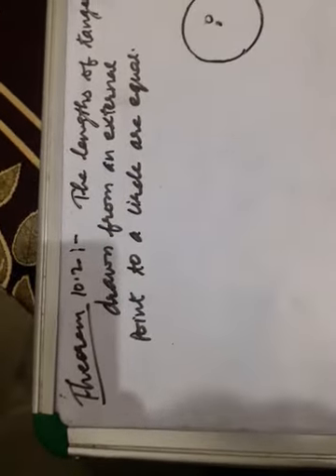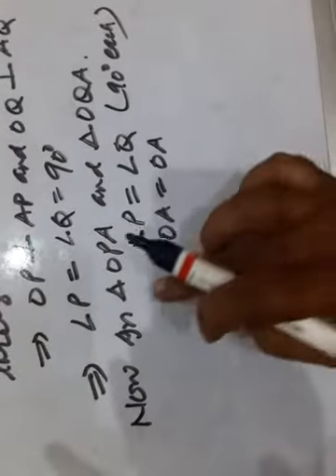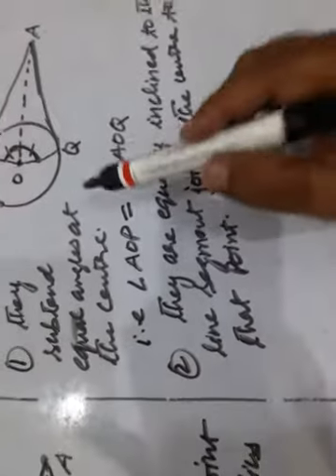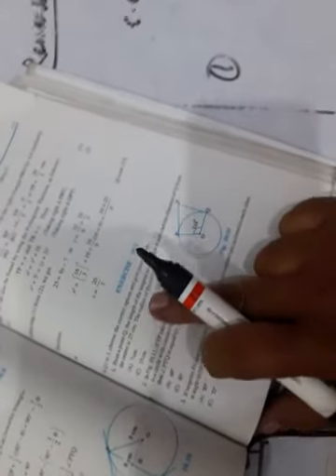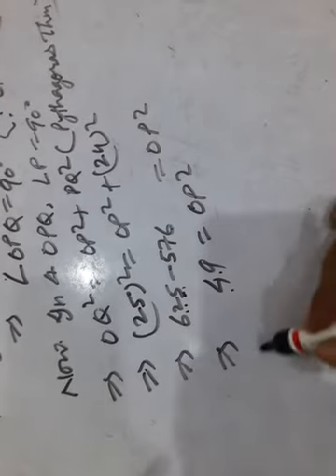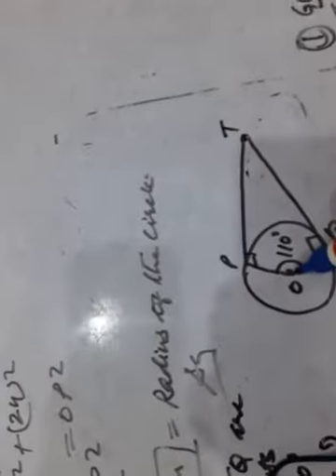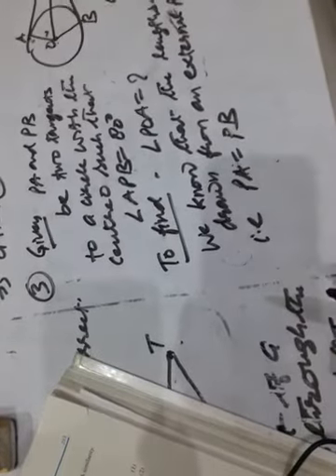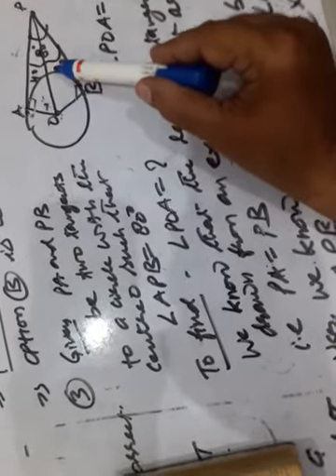Krishna Gopal Tripathi,TGT(Maths),K.V.Old Cantt.Allahabad.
Class-10, Exercise-10.2, Theorem-10.2,Qus-1,2,3,Chapter-10,Circles